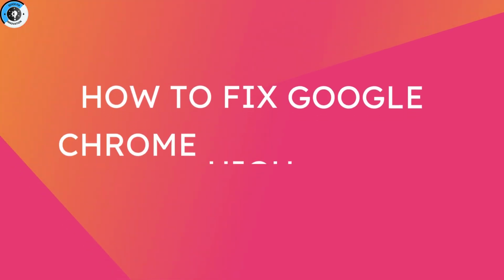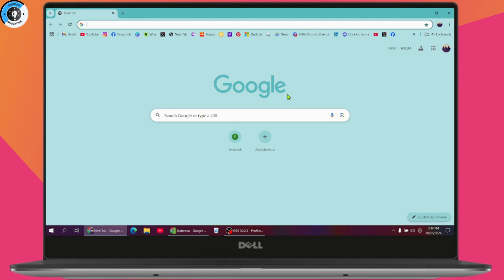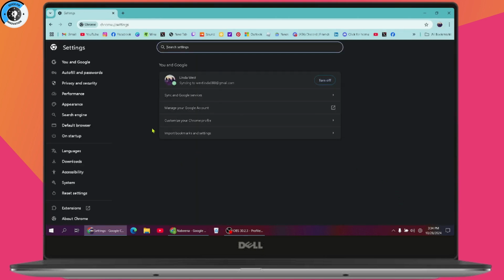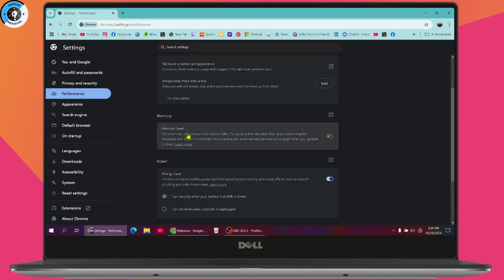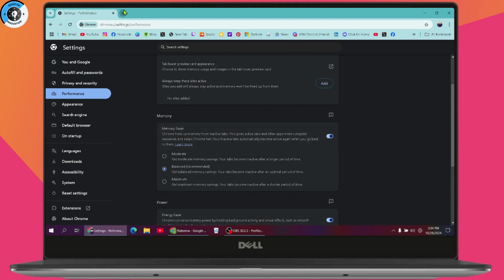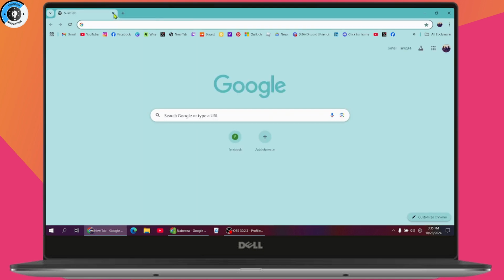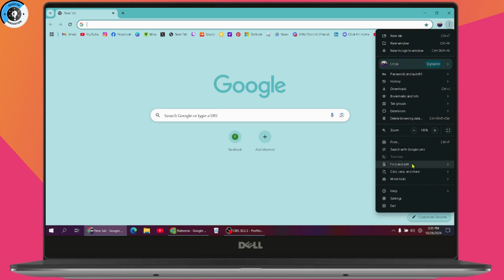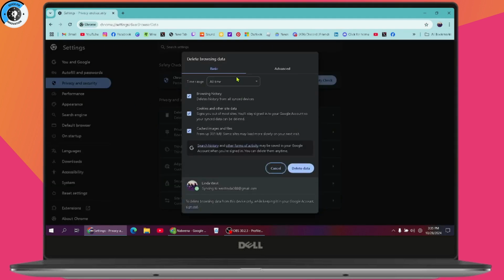How To Fix Google Chrome High Memory Usage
Welcome to our guide on how to fix Google Chrome's high memory usage! In this video, we'll walk you through effective methods to reduce Chrome's memory consumption, so you can enjoy a faster and more efficient browsing experience. Whether you're working on a computer with limited RAM or just want to improve performance, these tips will help.

0:00 - Introduction
0:12 - Clearing Cache and Disabling Unnecessary Extensions
0:24 - Using Chrome's Task Manager to Close Resource-Heavy Tabs
0:36 - Enabling Hardware Acceleration and Reducing Tab Usage
0:48 - Conclusion